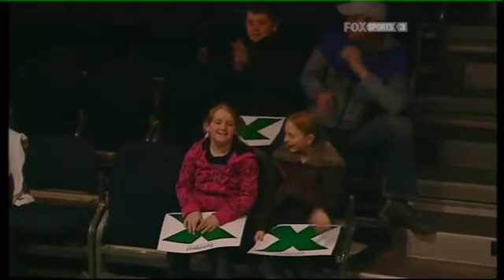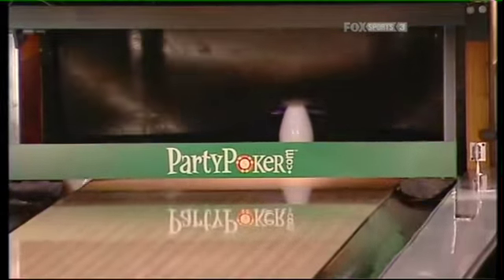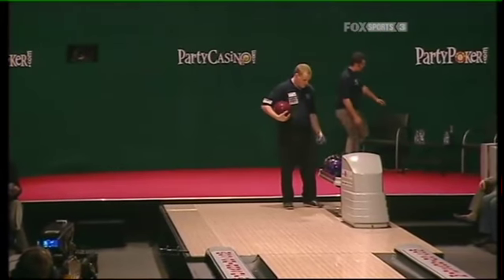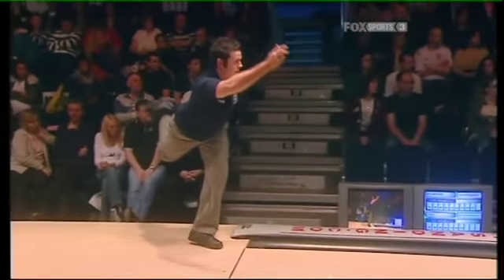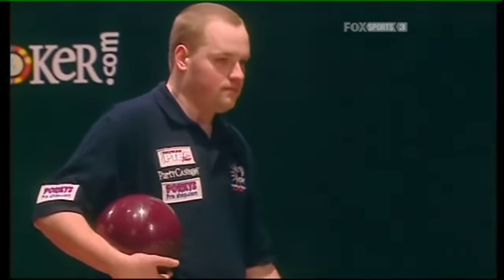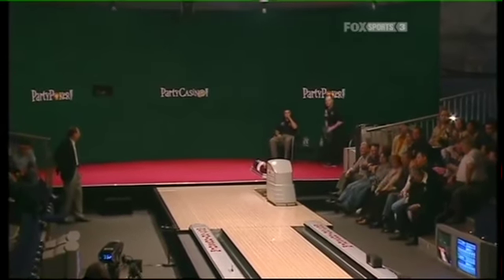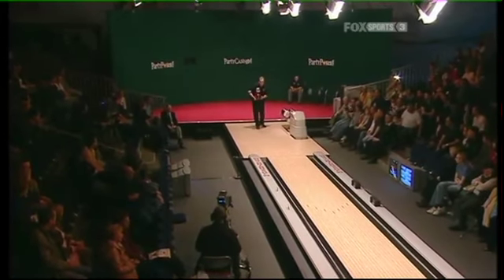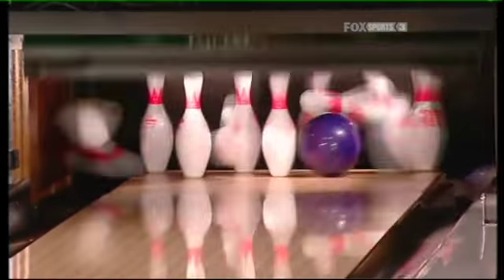10 Pin Masters G1 Belmo v Tidd Part 2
Game 1. 10 Pin World Masters 2008 Jason Belmonte (AUS) Vs. James Tidd (Eng)